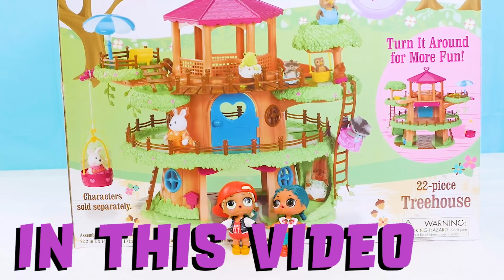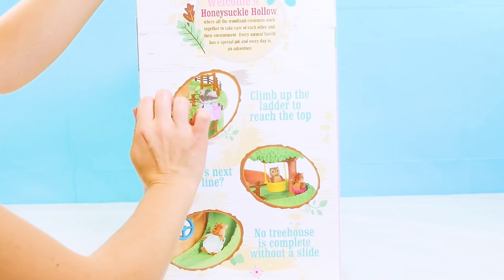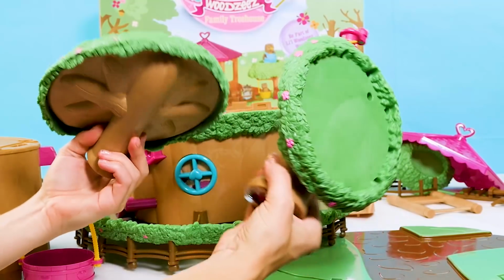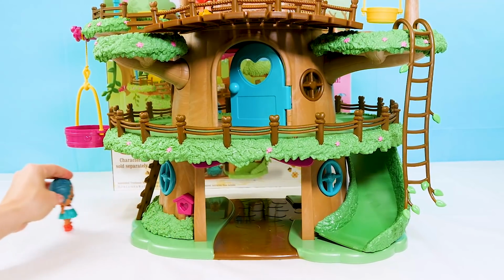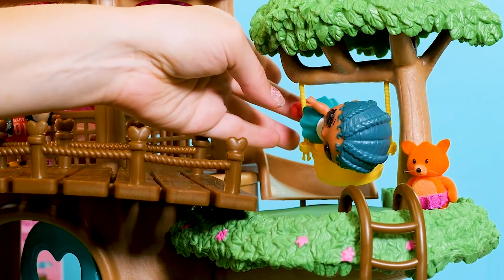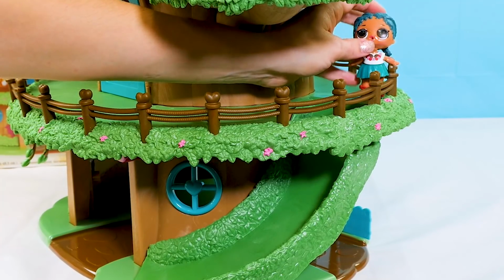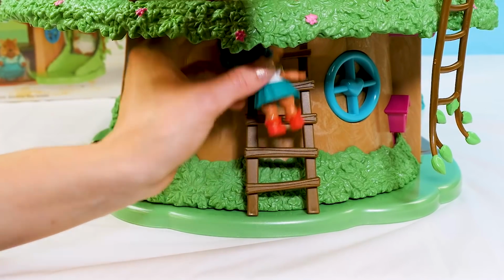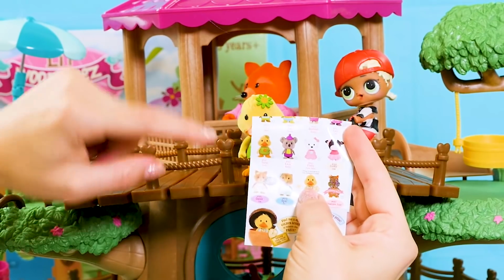LOL Surprise Dolls Unbox New HUGE Tree House! Featuring MC Swag, Coconut QT, and Acorn Blind Bags!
LOL Surprise Dolls New HUGE Tree House Unboxing! MC swag and Coconut QT Unbox a Huge Tree House and Meet the Tippytail Fox Family! This 2018 LOL Surprise Dolls Toy Video is Perfect for Children who like LOL Dolls and Kids Unboxing Videos!